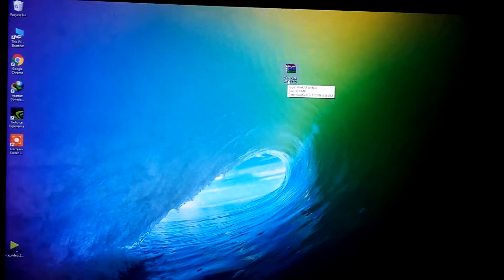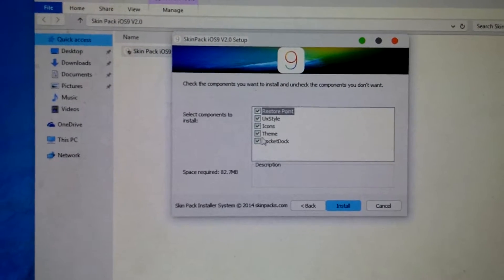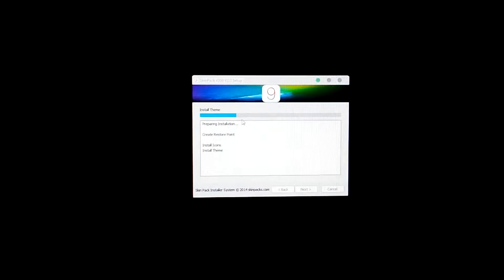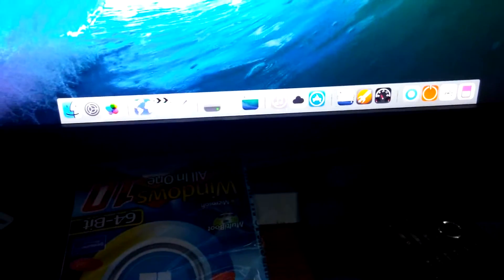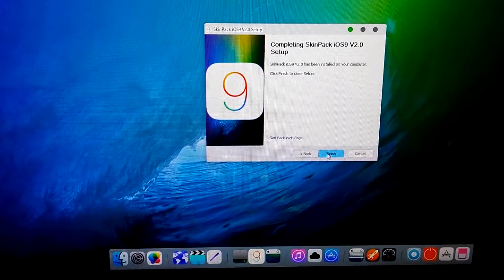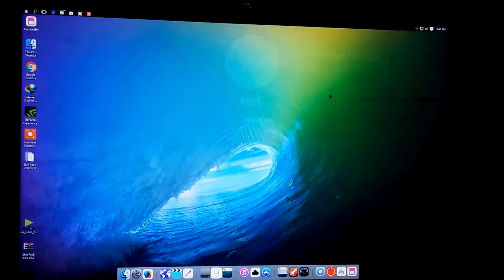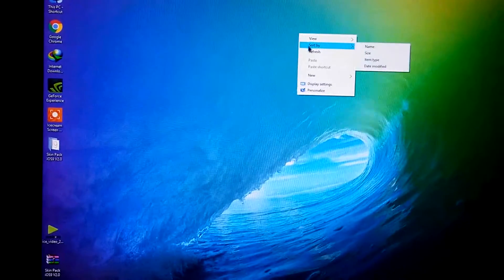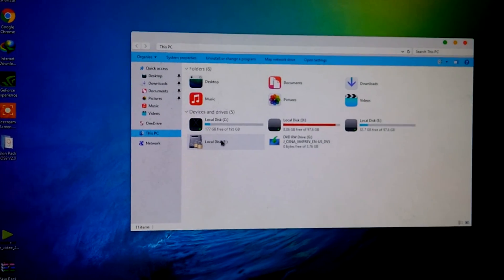iOS 9 skin pack for Windows 10